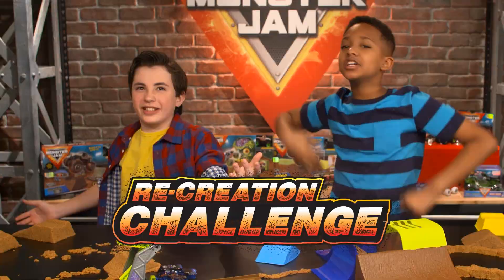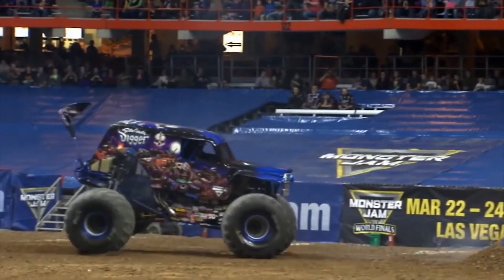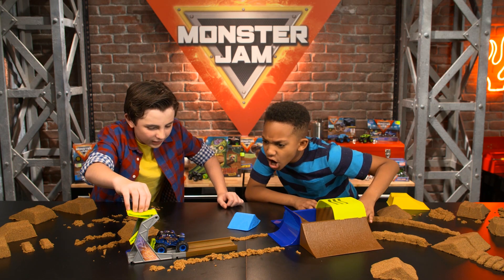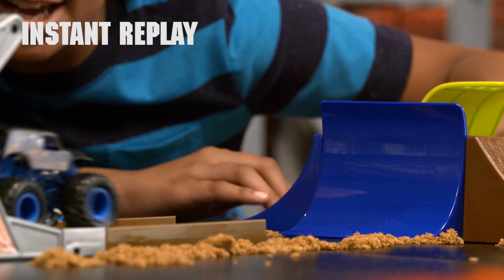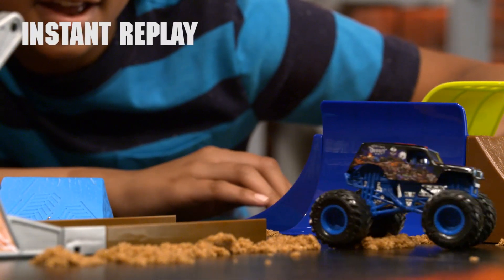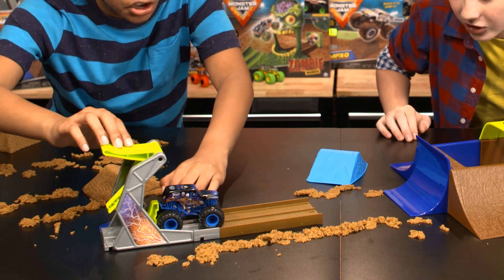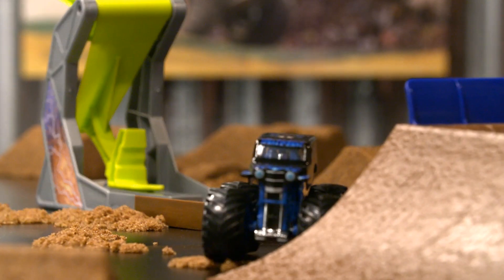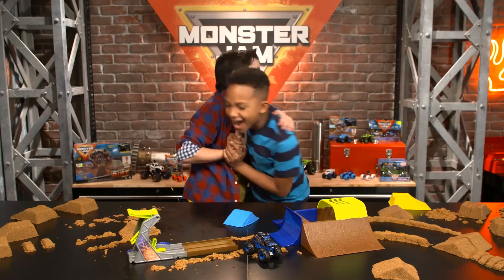Rev'd Up Recaps - Son-uva Digger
Hey Monster Jam superfans, Brandin and Jace recap and recreate an INSANE backflip moment from Son-uva Digger.
In this episode, Brandin and Jace unbox a 1/64 scale Son-uva Digger truck and attempt to pull off an insane backflip. Will it be an epic recreation or crushing fail?
Get your ORIGINAL True Metal Vehicles on Amazon, Flipkart & at your nearest toy store and join Monster Jam superfans Brandin and Jace as they recap and recreate the best car smashing, gravity-defying action from real-life Monster Jam events using Monster Jam toys and playsets!
Do your stunts with the Monster Jam Vehicles and Playsets at home and don’t forget to tag us in your videos.